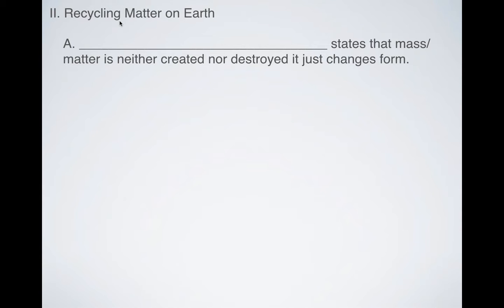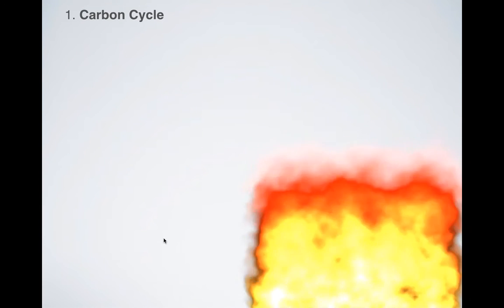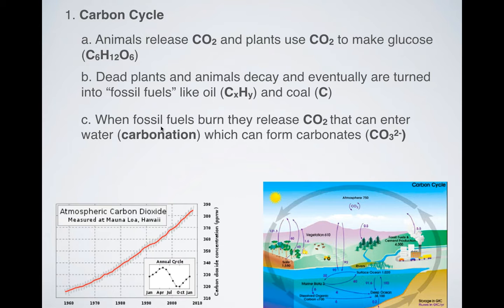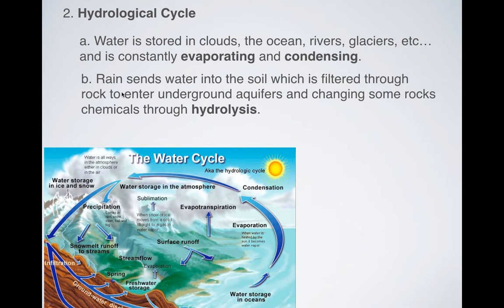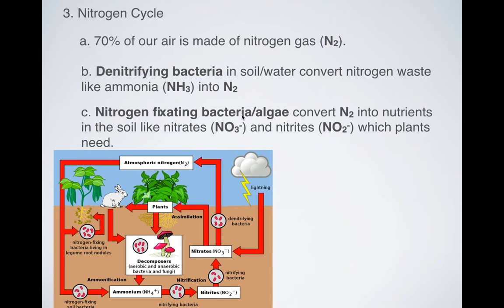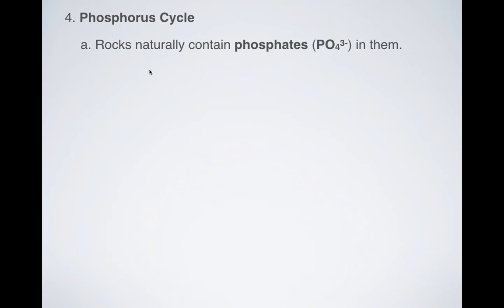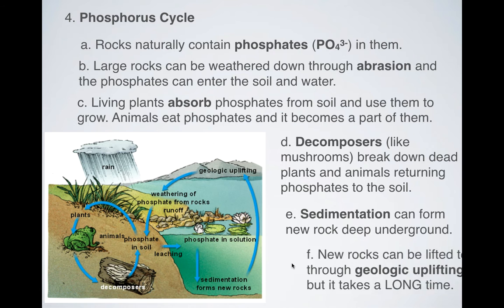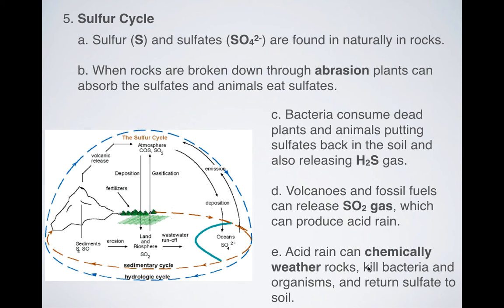A Brief Overview of Biogeochemical Cycles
This is a topic usually reserved for a biology class, but we have decided to also include it in chemistry! As a result, this is a VERY BRIEF overview of some of the major biogeochemical cycles on Earth (carbon, water, nitrogen, phosphorus, and sulfur)!